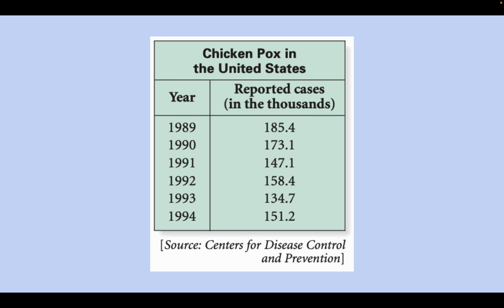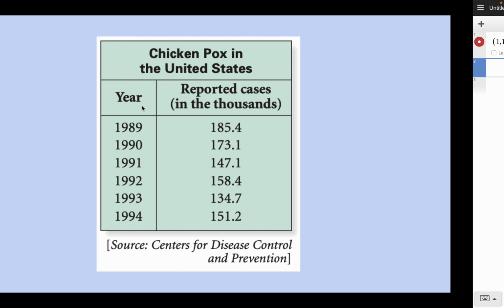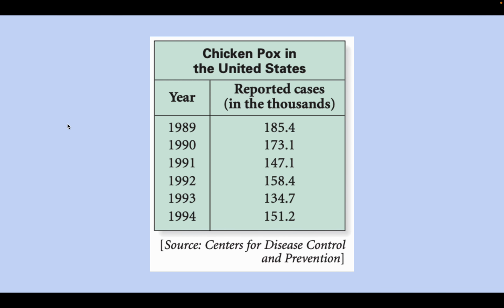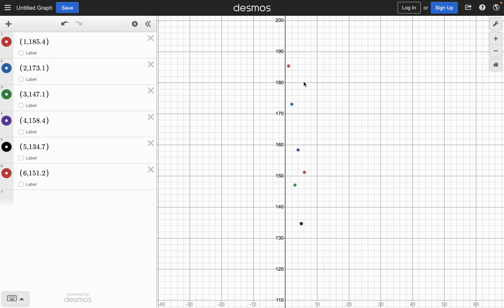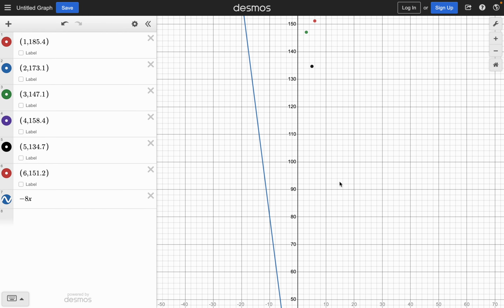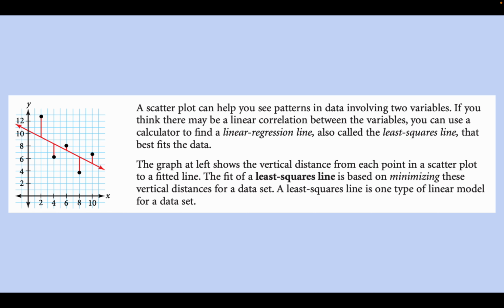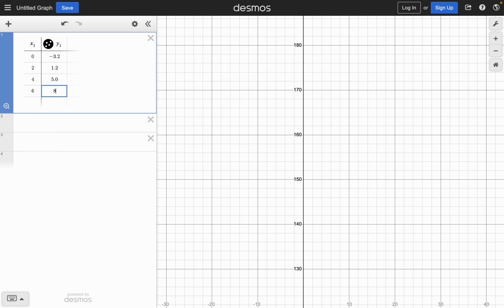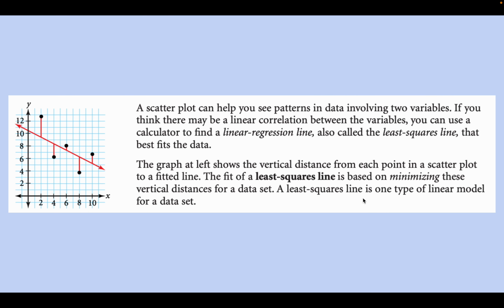[Algebra 2] Lesson 4: Section 1.5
This video covers section 1.5 of Algebra 2 and helps students create scatter plots and draw inferences about correlations between variables. Students also learn how to use a graphing calculator to find an equation for least-square lines.